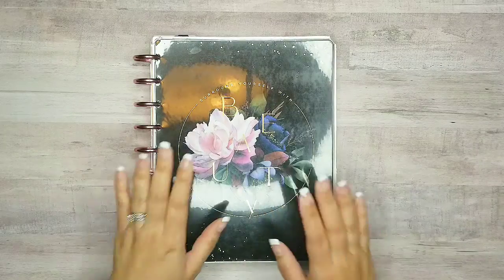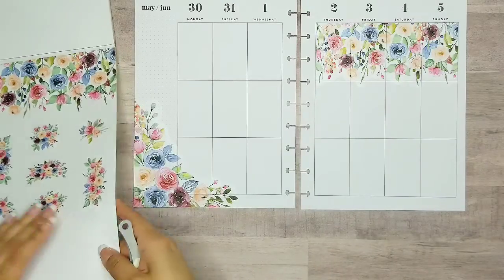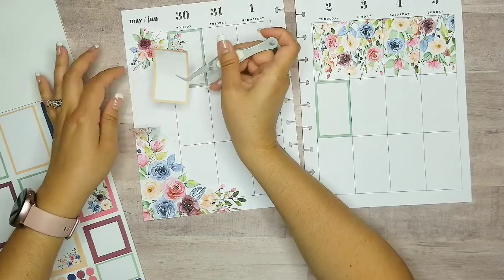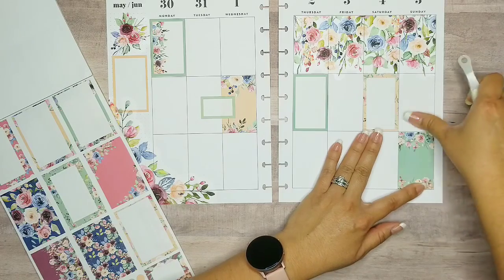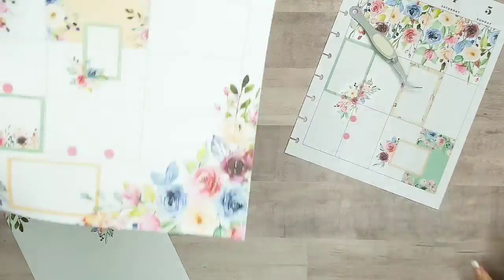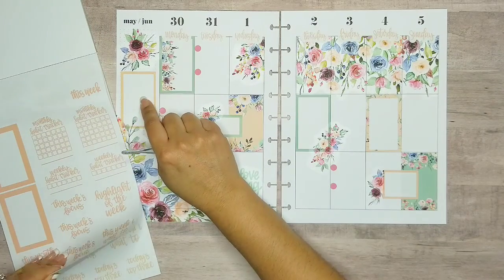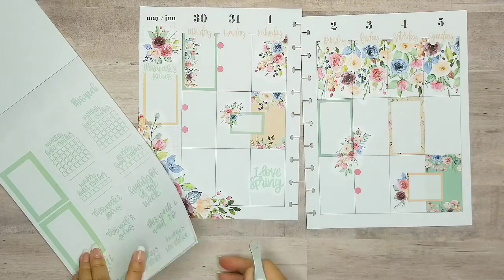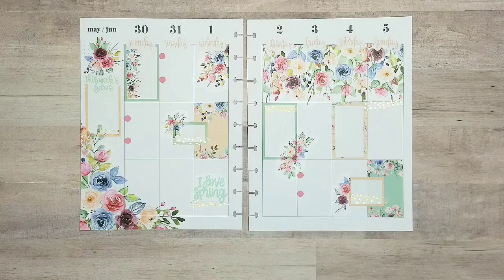Lovin' Spring//Plan with me//Vertical Spread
This week I found ONE Spring looking set of stickers in Kell of a Plan's "Summer Florals".